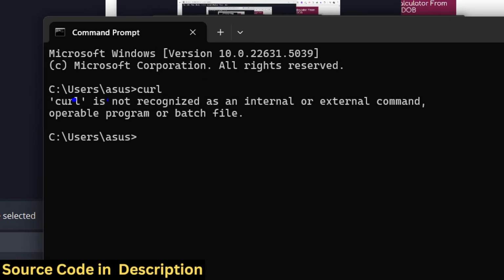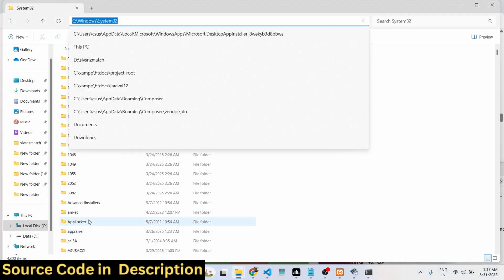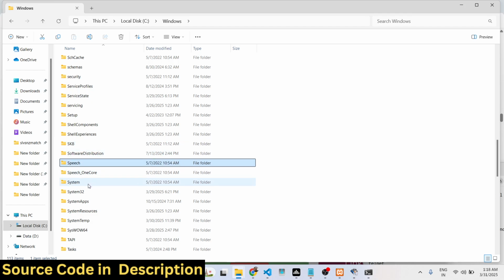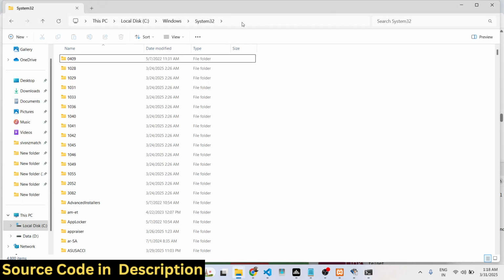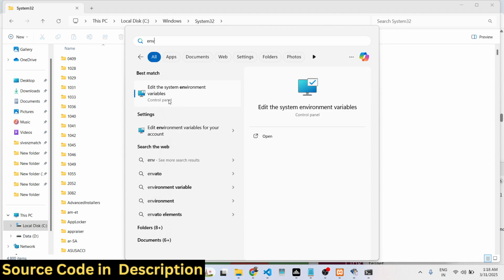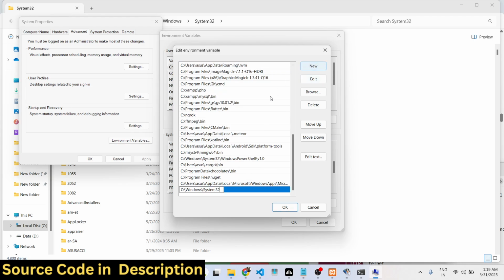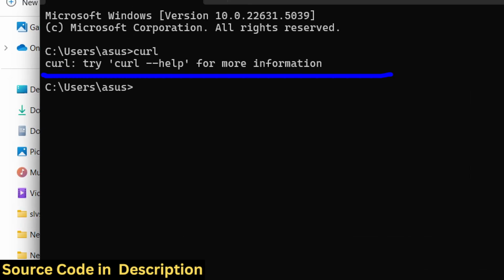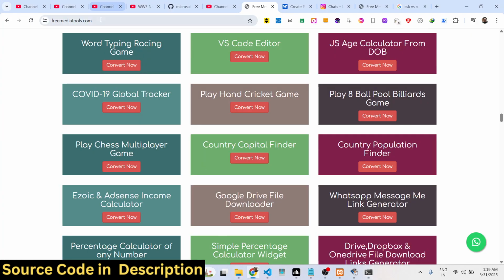How to fix curl is not Recognized as Internal and External Command Operable Program or Batch File